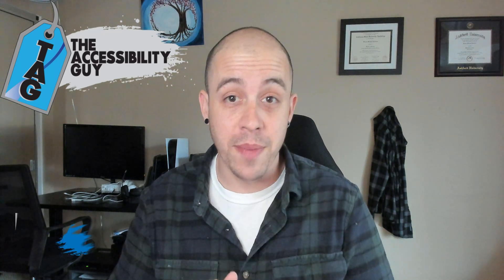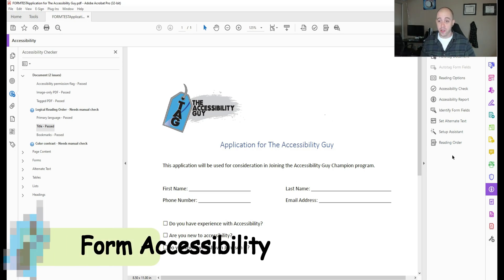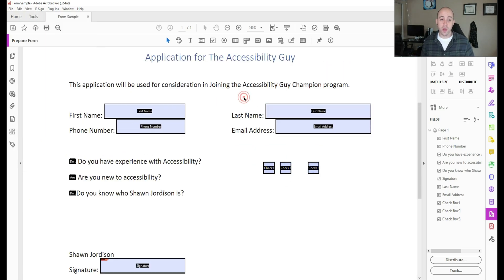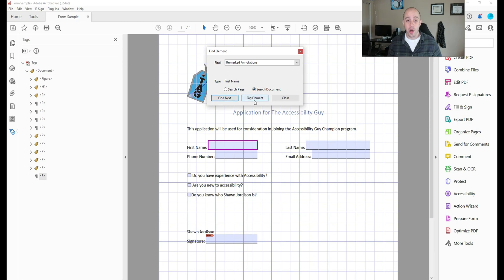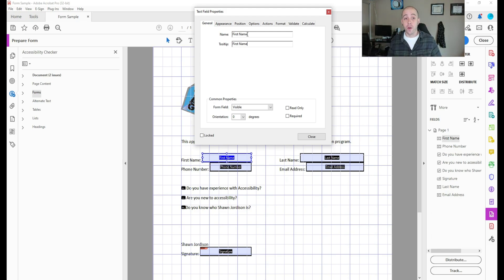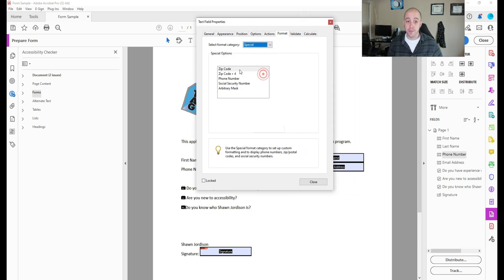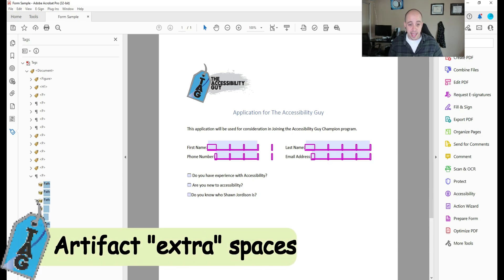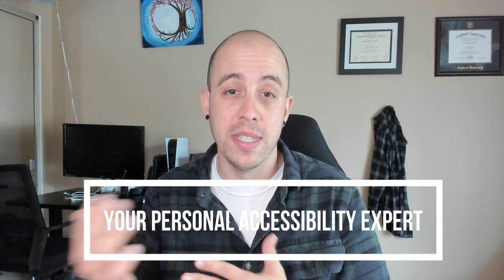How to make a PDF form accessible | Adobe Acrobat PRO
This video will walk users through how to create an accessible form in Adobe Acrobat Pro. This video uses a document from last week's video

0:00 Introduction
0:23 Step 1: Make the doc accessible
0:33 Add the document tag
0:42 Add alternate text
0:57 Fix with reading order tool
1:21 Artifact blank spaces
1:39 Add a title to the document
1:51 Form Accessibility
2:01 Prepare Form Tools
3:01 Manual add form fields
5:06 Create a placeholder tag
5:11 Options Find Unmarked Annotation
5:49 Moving the form objects
6:10 Create a Form Parent Tag
7:06 Form Descriptions
8:26 Test order with keyboard
8:51 Conditional Formmating
9:46 Text object not tagged
10:57 Artifact "extra" spaces
11:20 Add PDF/UA identifier
11:40 Open up the preflight